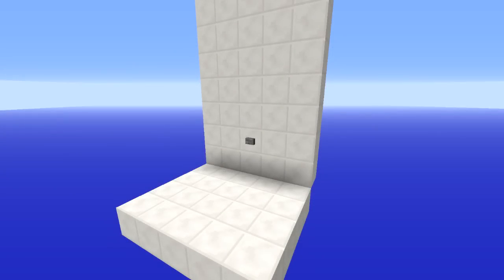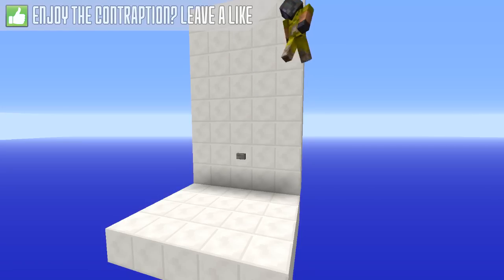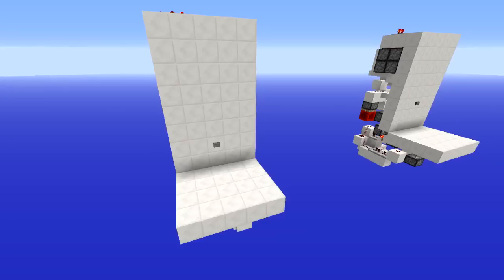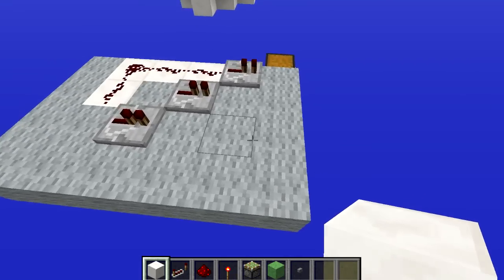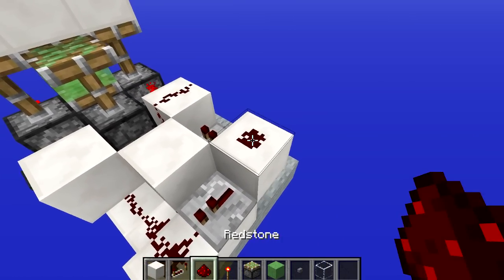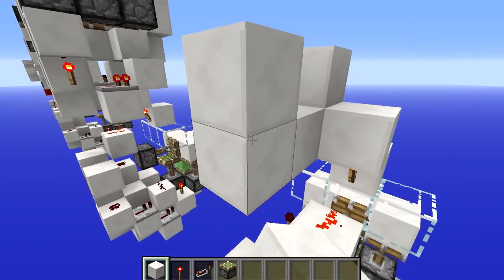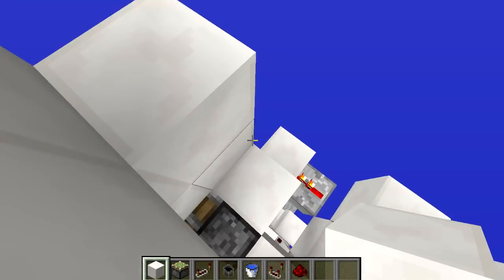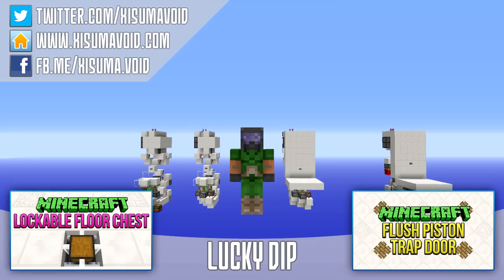Minecraft: Wall Jump Secret Entrance (Flush) Tutorial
This minecraft tutorial will show you how to build a secret entrance thats hidden above the ground in a wall. The entire contraption is flush with the floor and wall! Big thanks to JesperHB for helping with the awsum thumbnail!

Links!